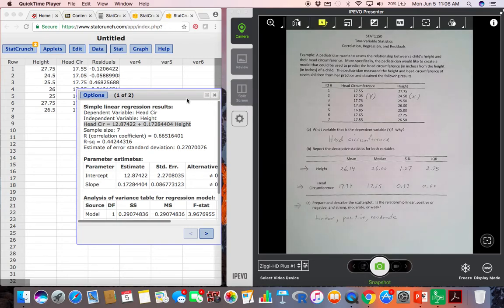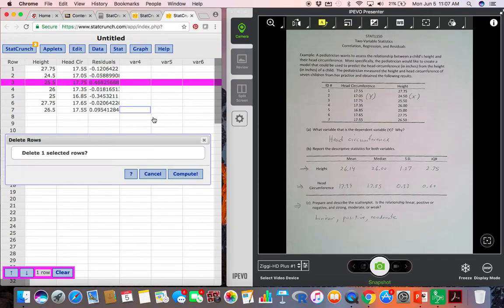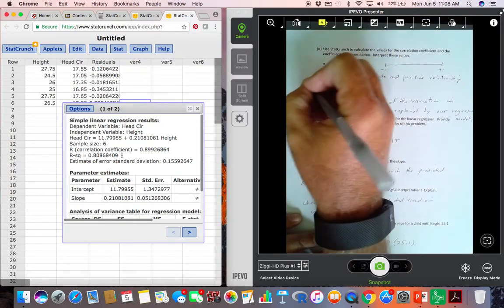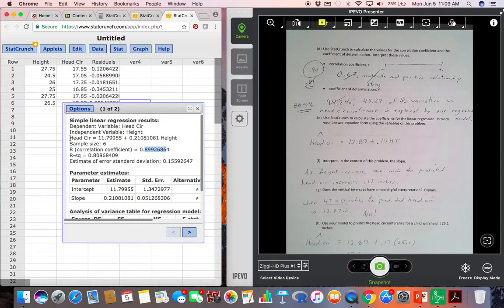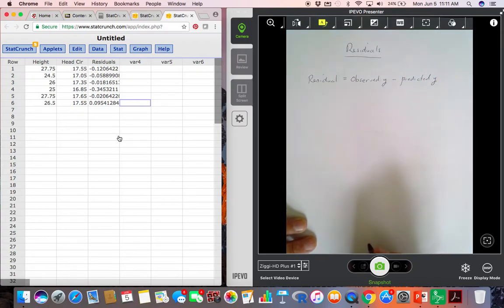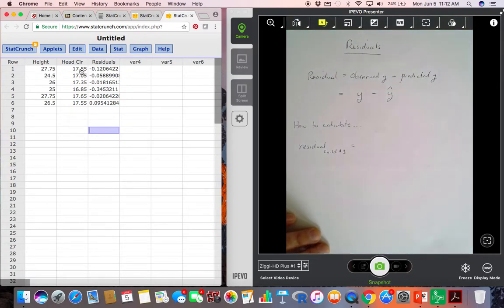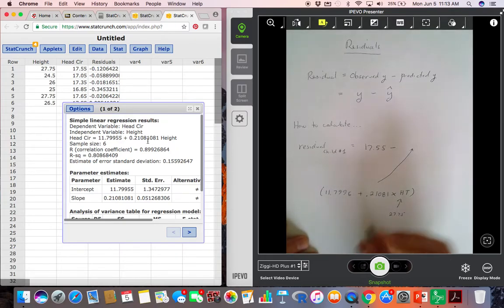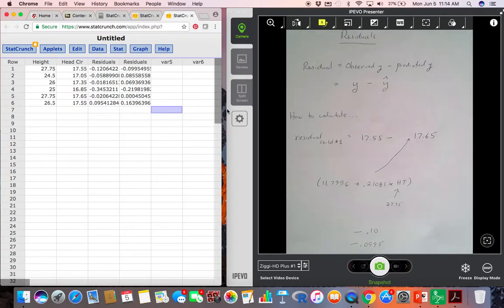outlier and residuals